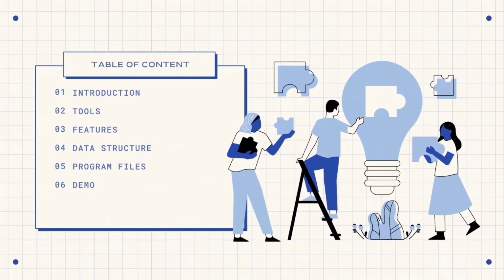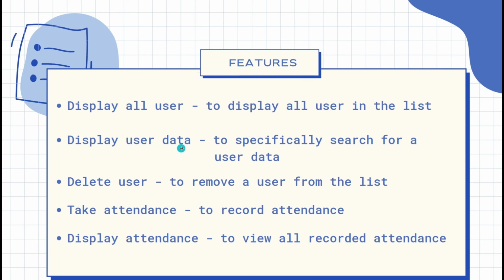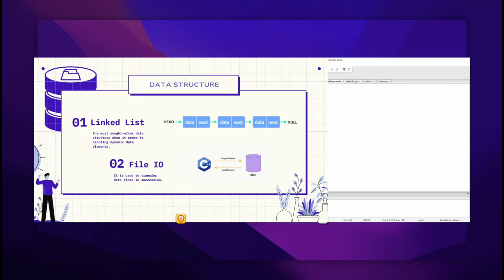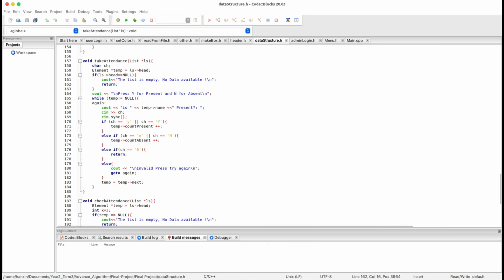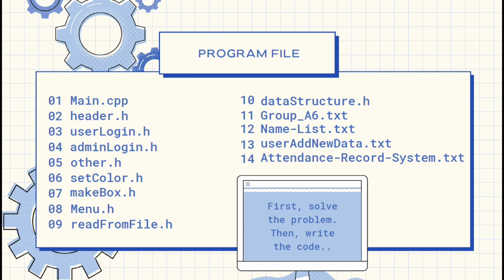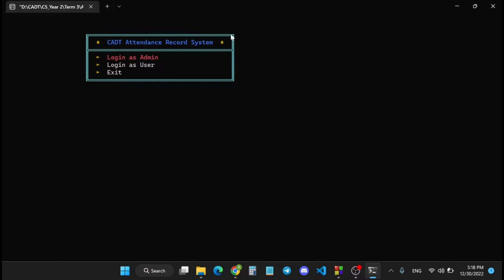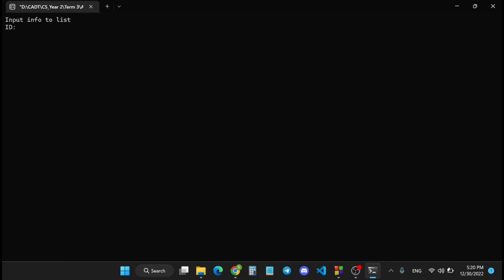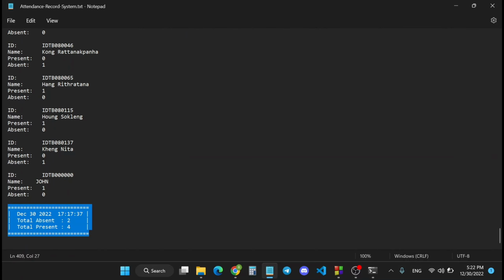Attendance Record System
CADT - Cambodia Academy of Digital Technology
CSG8T3 - Group A
Subject: Advanced Algorithms
Final Project: Attendance Record System
Lecturer: Bou Channa
Team A6:
     1. Kong Rattanakpanha
     2. Gnep Vandara
     3. Houng Sokleng
     4. Hang Rithratana
     5. Horm Mannchhi
     6. Kheng Nita